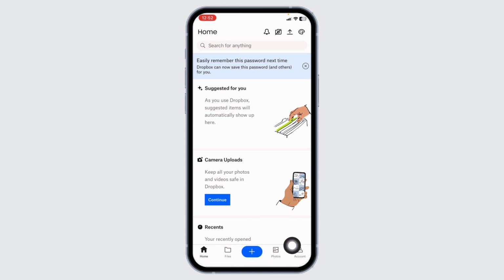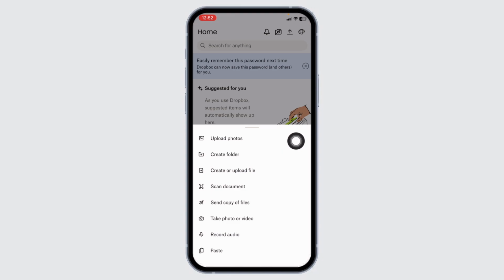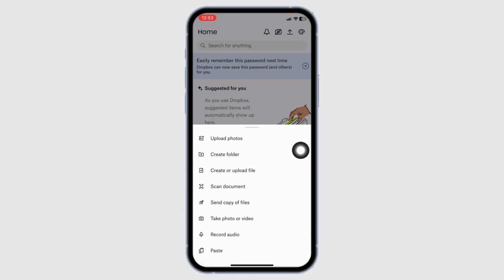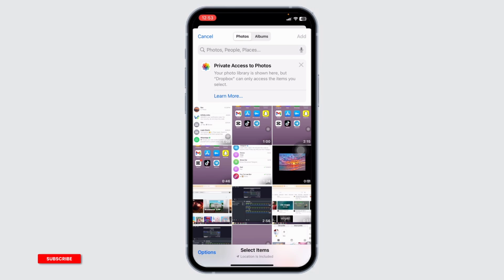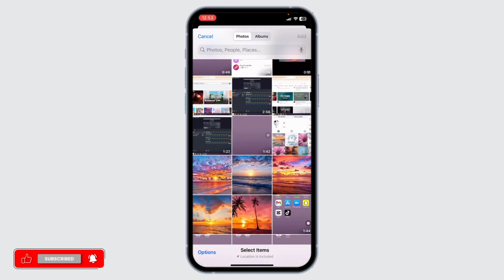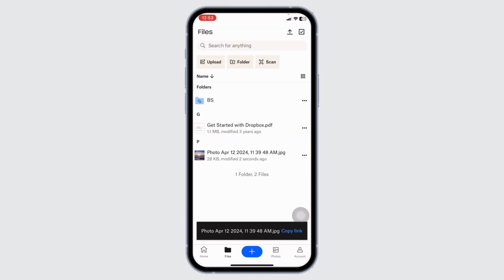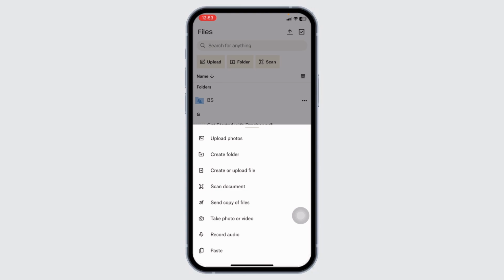How To Upload Photo, Video & File On Dropbox | Add Photos, Videos & Files To Dropbox Mobile App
Looking to upload photos, videos, and files to Dropbox using your mobile device in 2024? This easy guide provides step-by-step instructions on how to effortlessly add various types of content to your Dropbox account via the mobile app. Ensure seamless file management on the go by following this straightforward process.

In this tutorial:
0:00 - Introduction
0:05 - How to Upload Photo, Video & File on Dropbox | Add Photos, Videos & Files to Dropbox Mobile App (EASY)

Learn how to quickly and efficiently upload photos, videos, and files to Dropbox using the mobile app in 2024 with this comprehensive guide. This video covers the process of adding content to Dropbox comprehensively, ensuring you can access your files from anywhere.

Manage your files on the go with ease by following this guide to add photos, videos, and files to Dropbox using the mobile app!